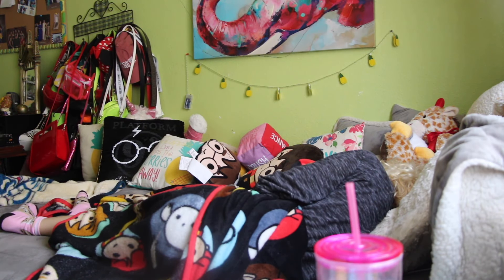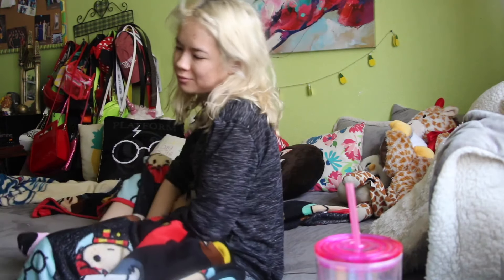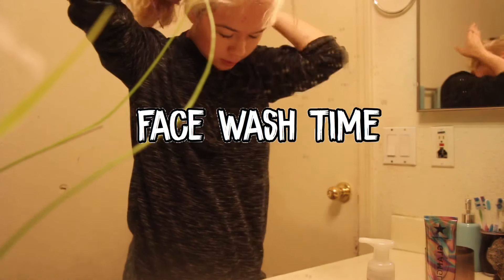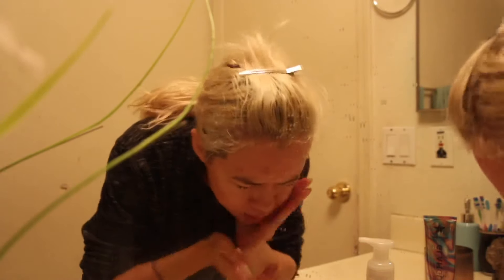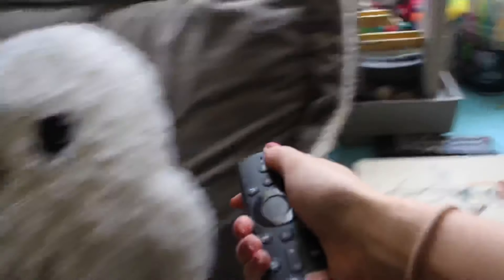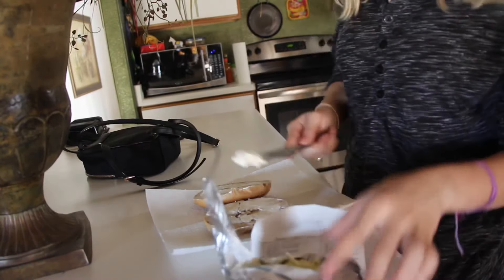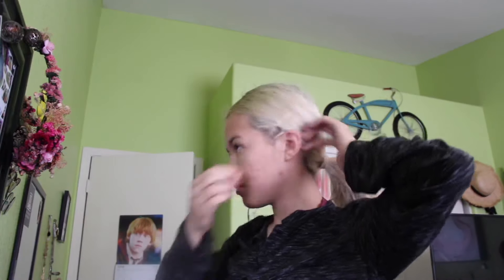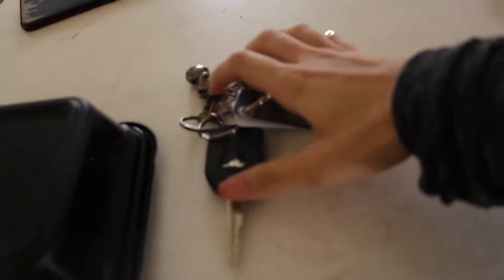SUMMER MORNING ROUTINE 2019!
Hello Guys and welcome to another morning routine on my channel! hope you guys enjoy seeing what my daily routine is usually like on a daily. Hope you guys enjoy!

Full name: Itzel Preciado 🌙💫
Age: 21 🌙💫
Birthday: April 1st 🌙💫
Favorite color: Green! & yellow and orange 🌙💫
Favorite artists: Lana Del Rey & Camila Cabello🌙💫